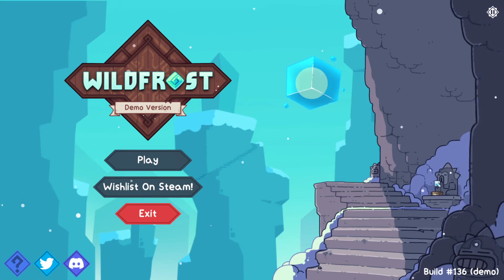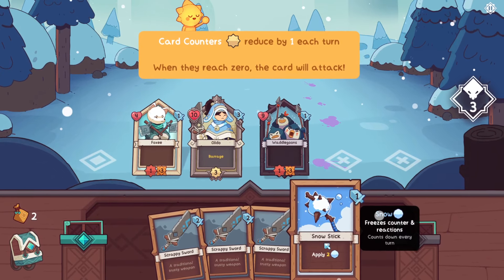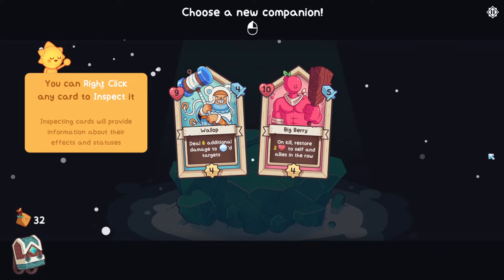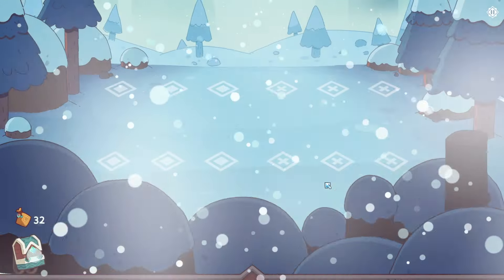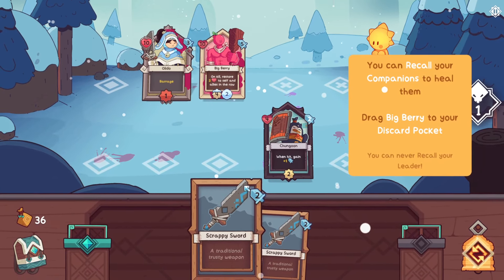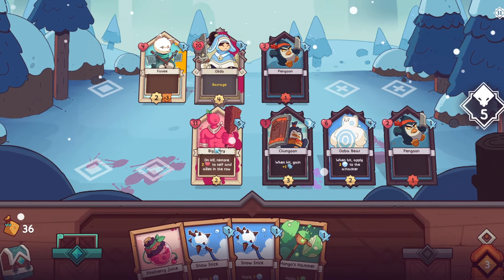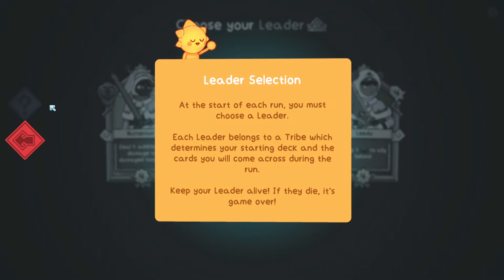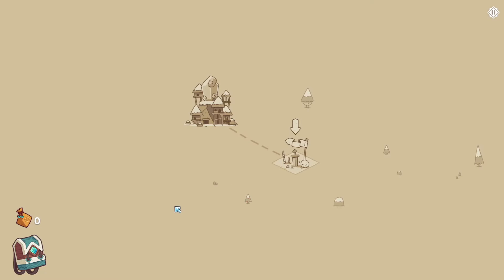Wildfrost – Frozen Tundra Tribe Roguelike Deckbuilder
Let's play Wildfrost, a game in which we take on the elements in Wildfrost, a tactical roguelike deckbuilder! Wildfrost gameplay with JustDaZack.

Wildfrost Introduction: 00:00
Wildfrost Gameplay: 01:04
Wildfrost Final Thoughts: 28:10